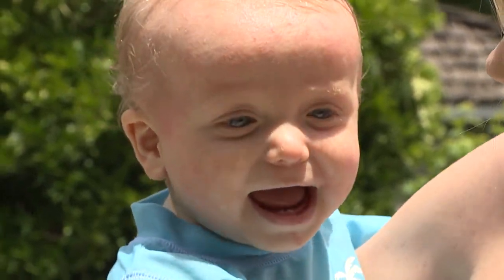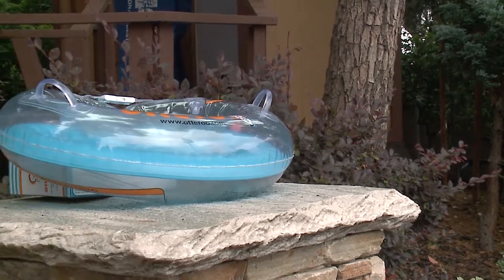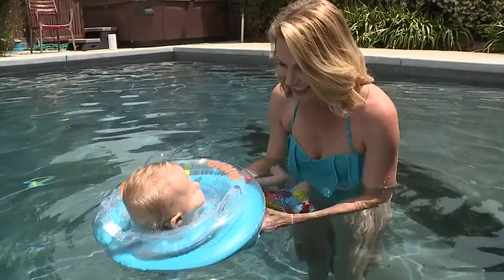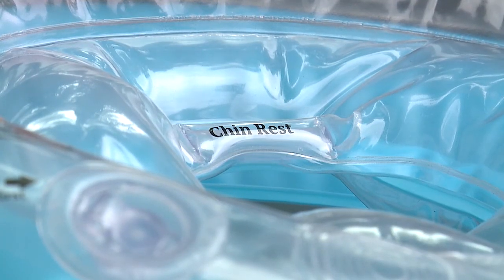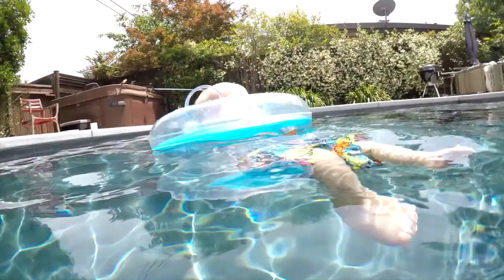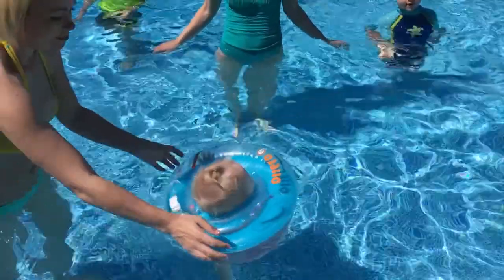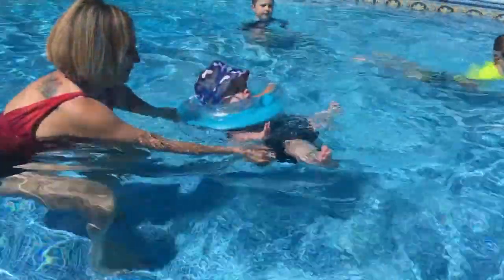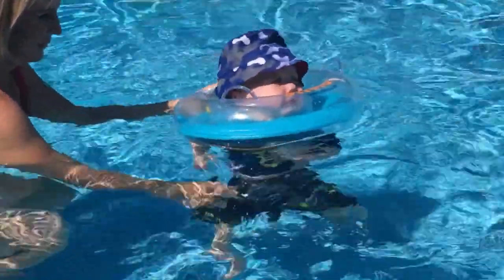FOX17 On Otteroo Baby Neck Float: Allows for Independent Mobility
Have you seen this? Otteroo gives babies as young as 8 weeks independent mobility.